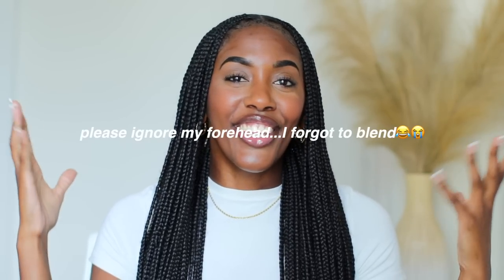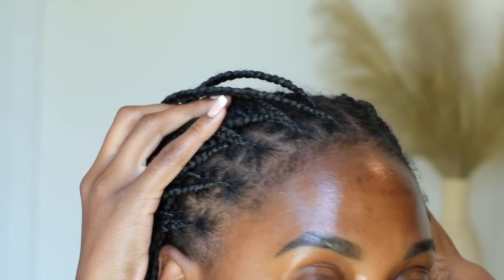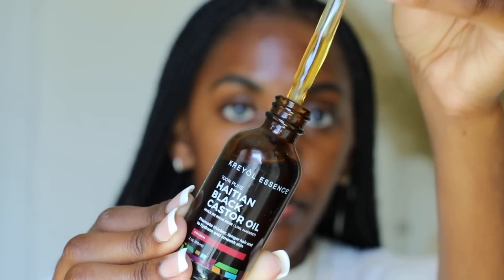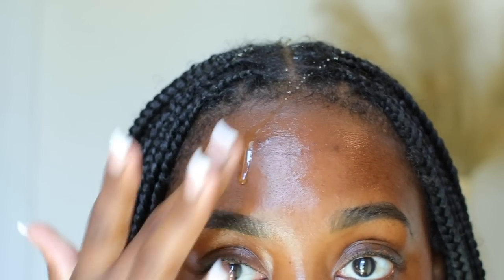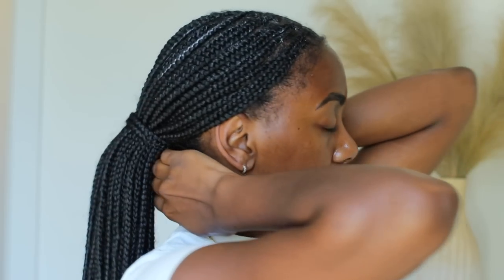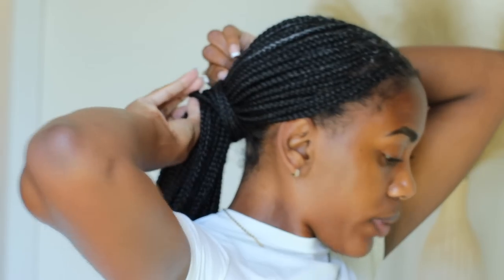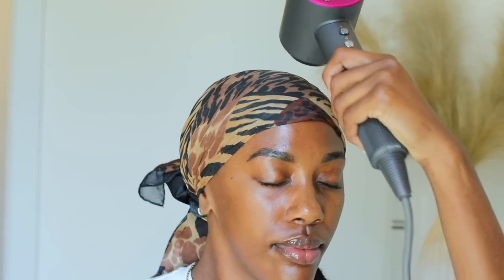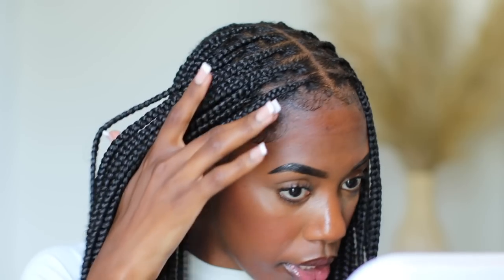WATCH THIS IF YOU ARE PROTECTIVE STYLING | QUICK & EASY REFRESH THAT WORKS!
Since its protective style season I am sharing my quick and easy refresh that I love to do to make my style look BRAND NEW! Enjoy and find the full list of products mentioned below!

New Videos Weekly at 3PM CST!

Castor Oil
HeyCurlie oil (not available)
Foam Styler
Edge Gel
Silk scarves (the one I have comes from the local beauty supply)